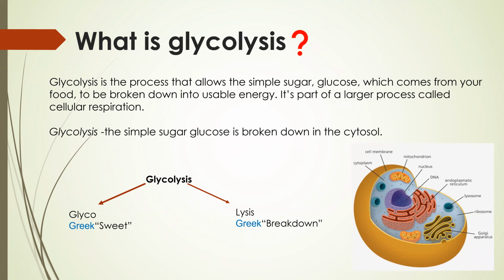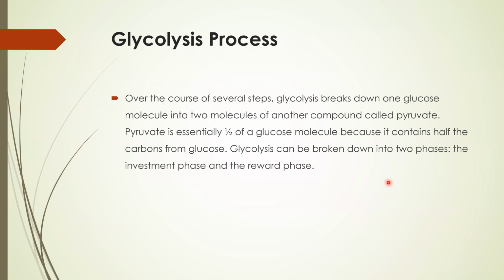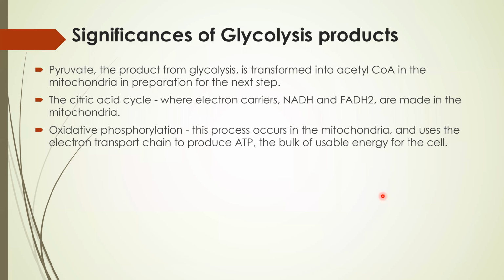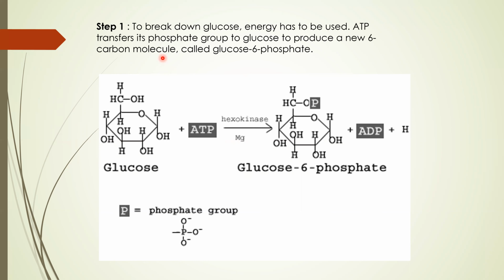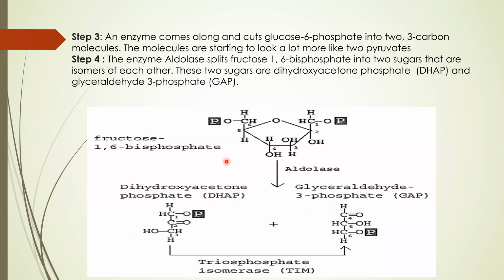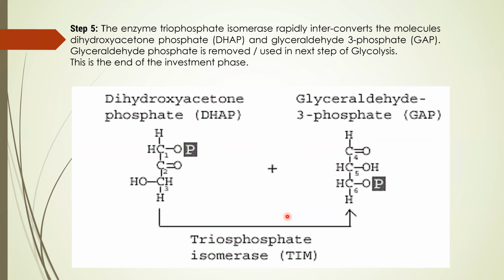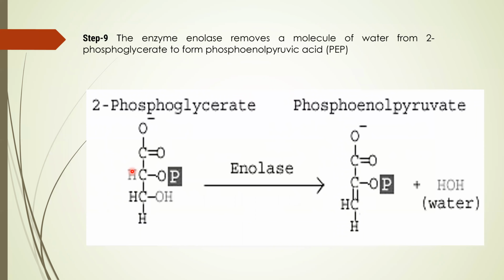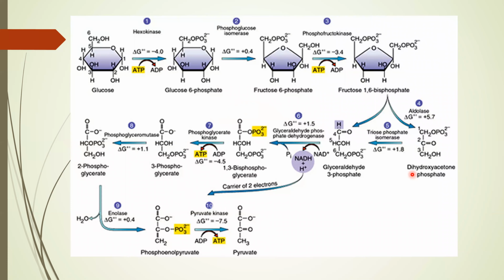Glycolysis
The lecture covers introduction, steps and significances of glycolysis. This is the important part of cellular respiration.